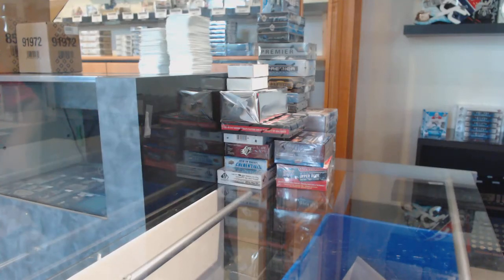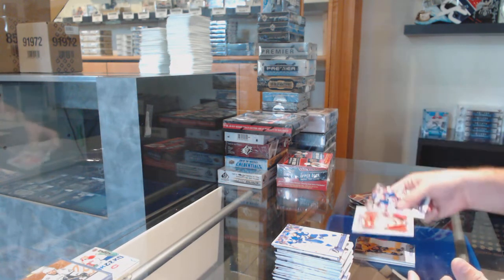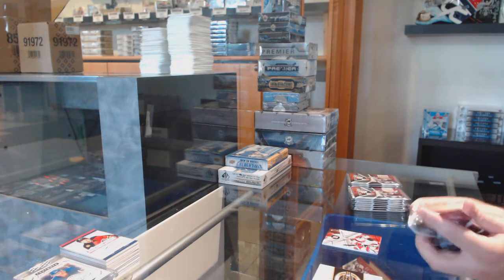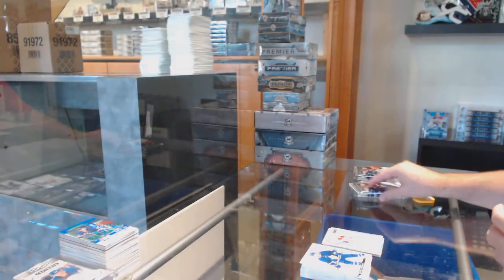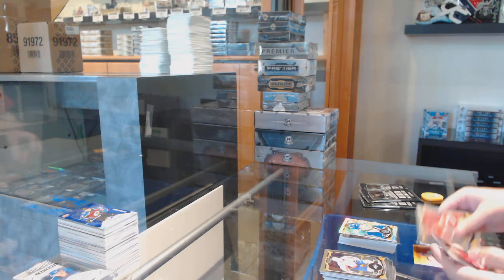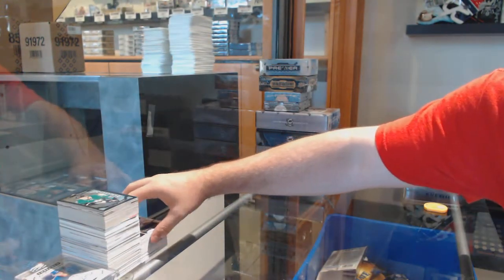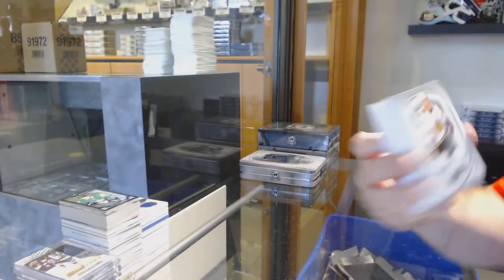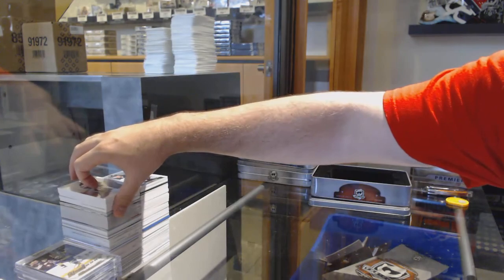Sunday Night Monster Hockey Box Break With the Cup - C&C #11,752